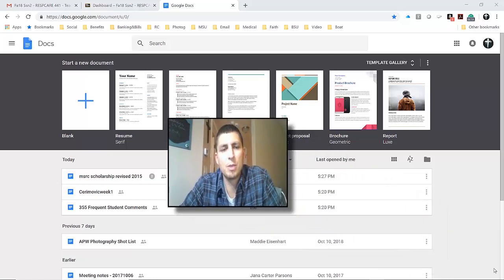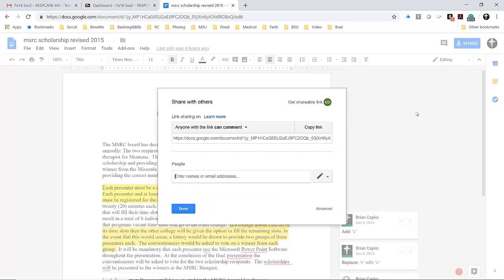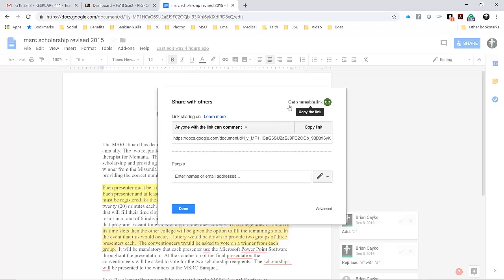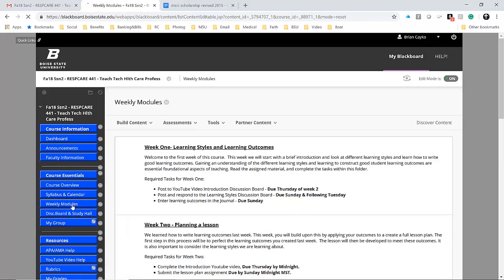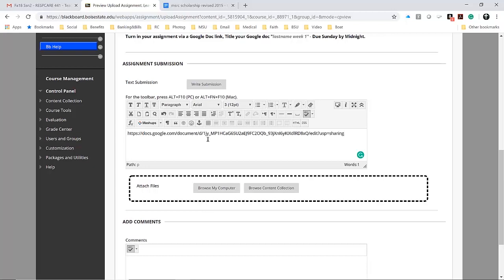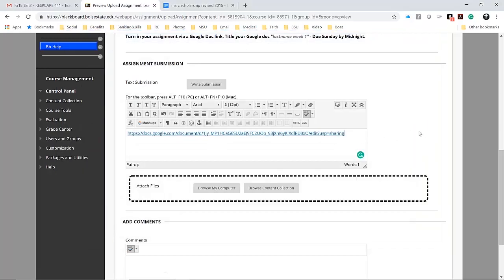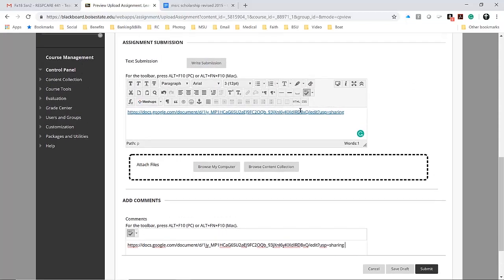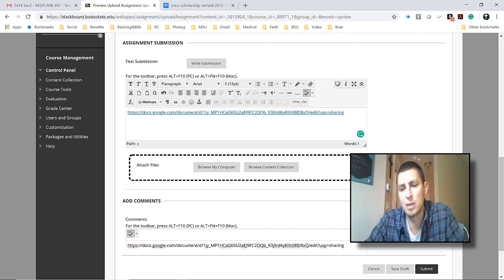Sharing Google docs via link to BlackBoard Assignment Submissions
This video shows you how to setup and share your google docs to the blackboard assignment submissions via a link.